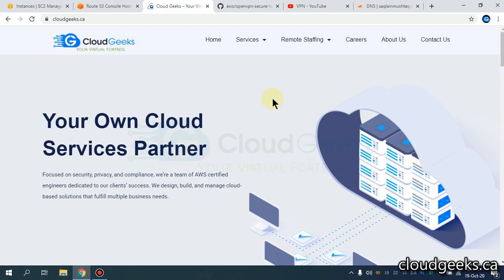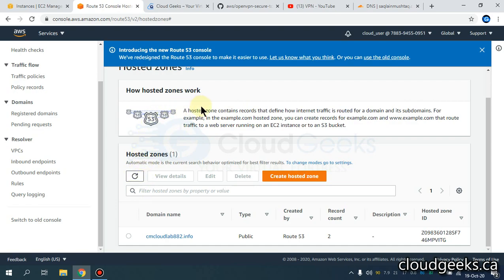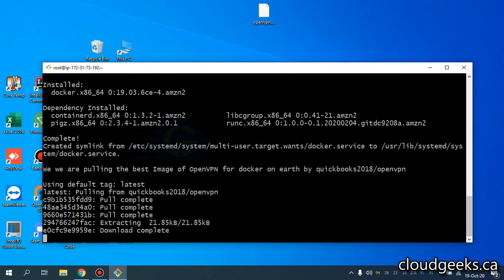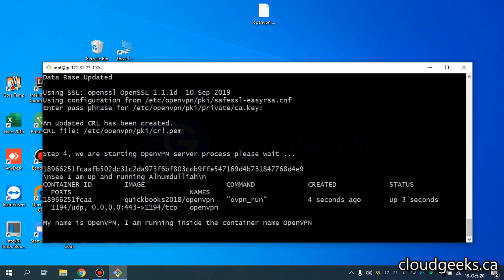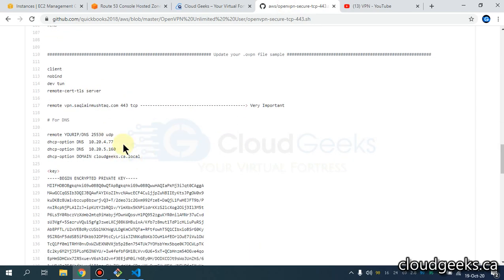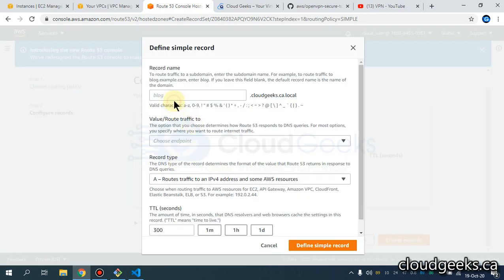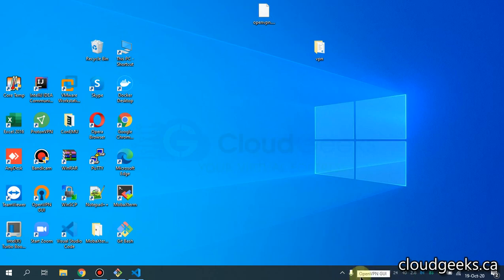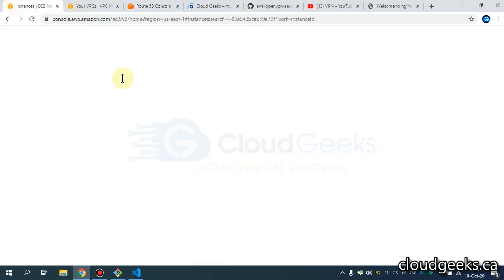Secure Docker OpenVPN & AWS Client VPN for FREE Private Hosted Zone DNS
Uncover the secrets of setting up a secure Docker OpenVPN and AWS Client VPN, absolutely for FREE! Our step-by-step guide on private hosted zone DNS resolver will make the process a breeze. Equip yourself with vital security knowledge and set up your VPN like a pro.

🔐 Learn how to secure your cloud data using Docker OpenVPN and AWS Client VPN. The perfect security solution for your private hosted zone DNS resolver is just a click away. Don't miss out!